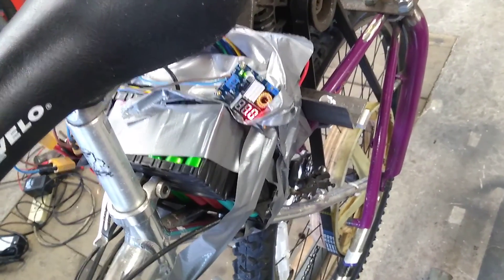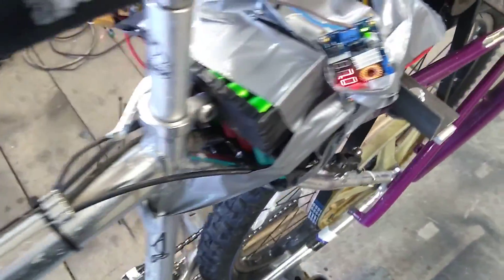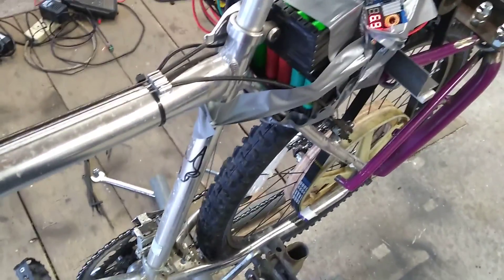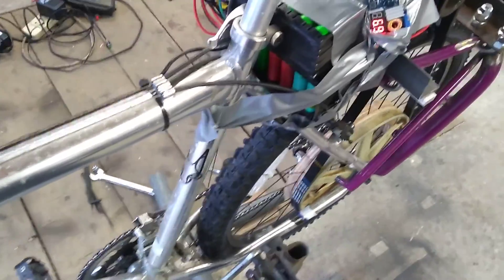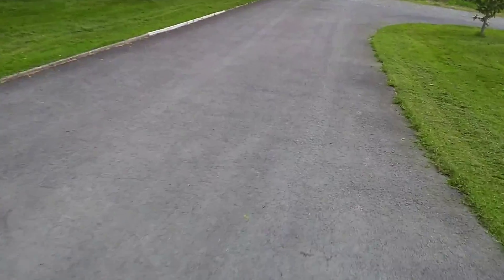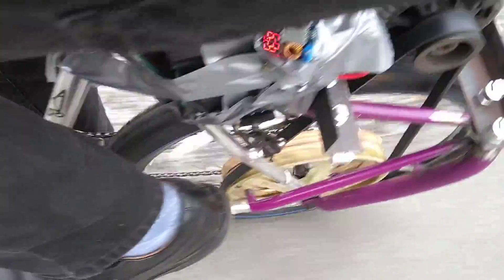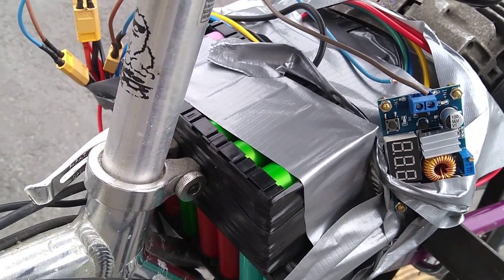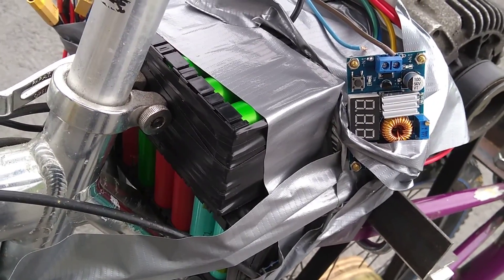Part 5 Testing DIY E-Bike using car alternator, laptop batteries and cheap Chinese controller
Taking the e-bike on a test ride.
It was going well until a lead fell out. After refitting I took it for a spin up the road and it went really well, I only rode for a mile or so but it was great fun and still had some power left. I suspect a decent battery would give four or five miles with the current setup.